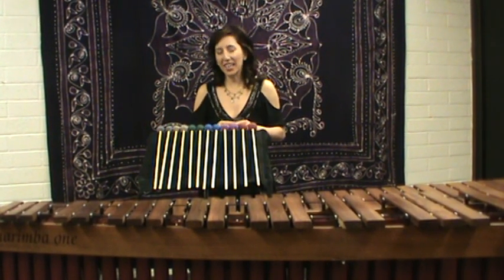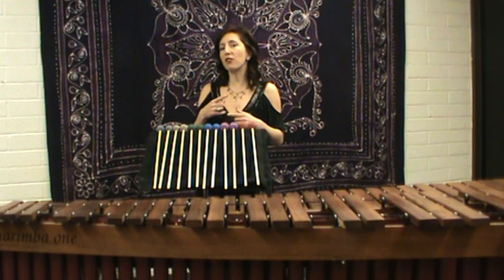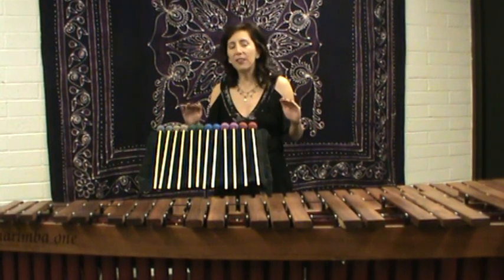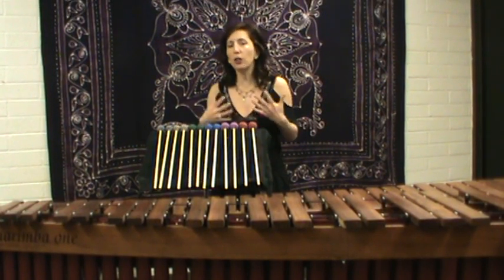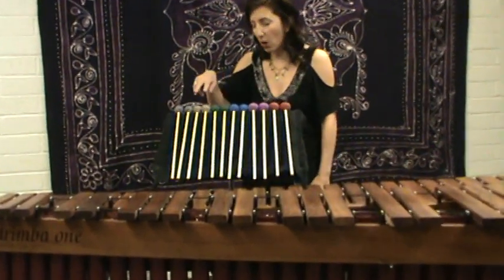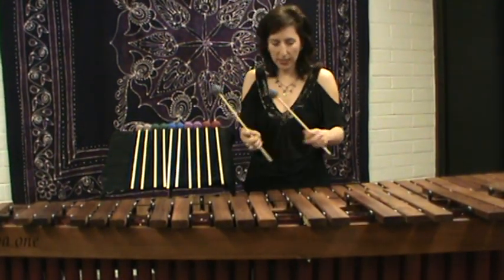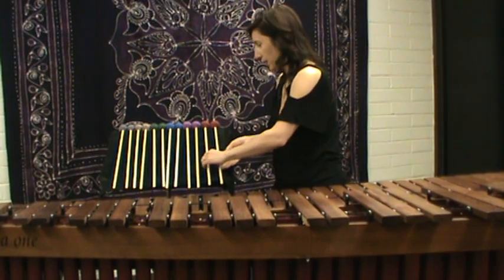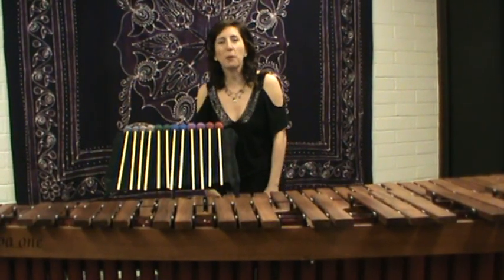Marimba One Double Helix Mallet series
Lynn Vartan discusses and performs with the Double Helix series of Marimba One mallets.